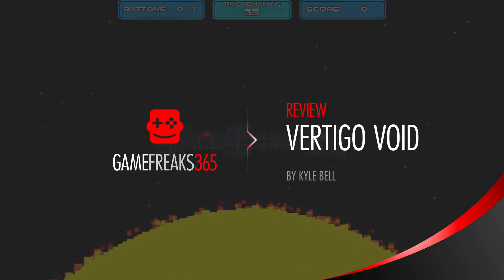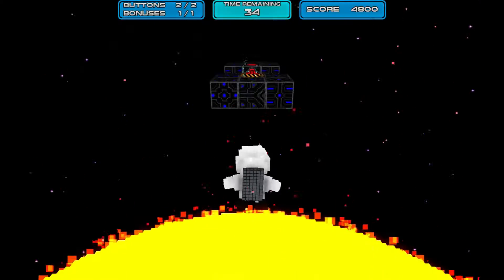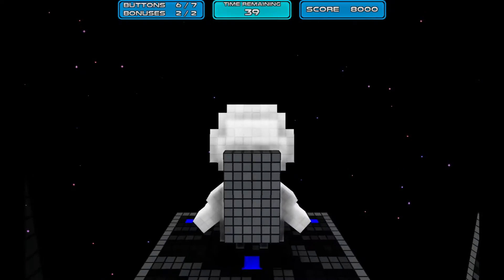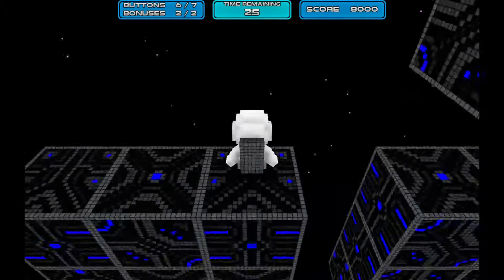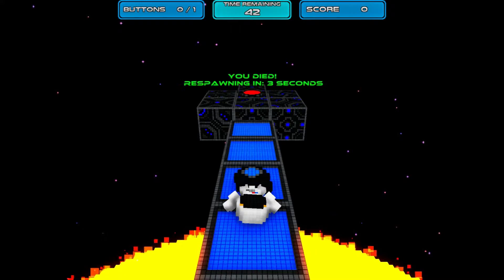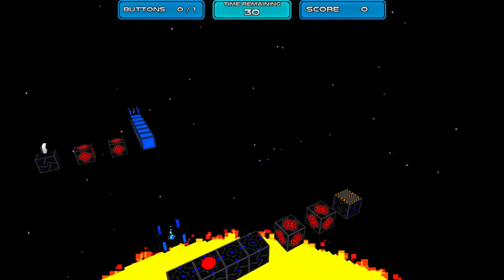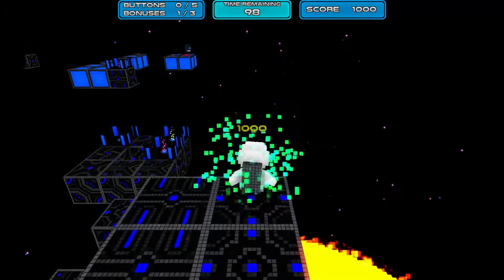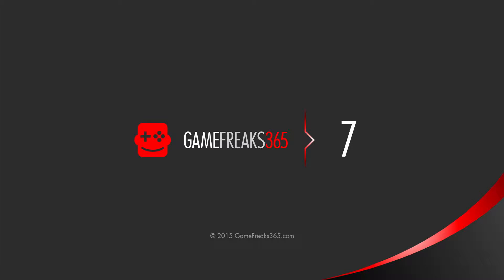Vertigo Void Review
Vertigo Void is a budget priced puzzle-platformer that takes place in outer space. Your astronaut works his way across platforms, pressing buttons and avoiding hazards, all while facing the prospect of certain doom should you make one wrong step. It is all the work of just two indie developers based in the UK who released Vertigo Void on Steam for $2.